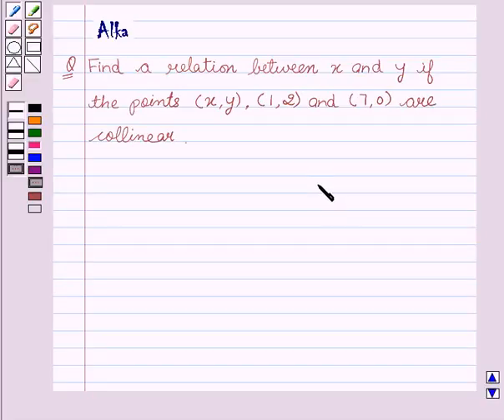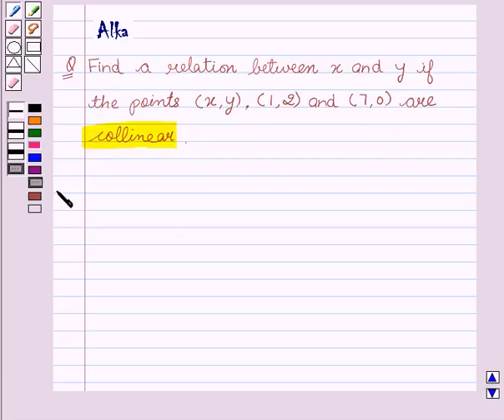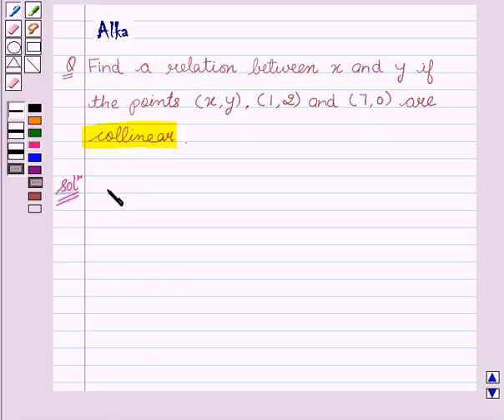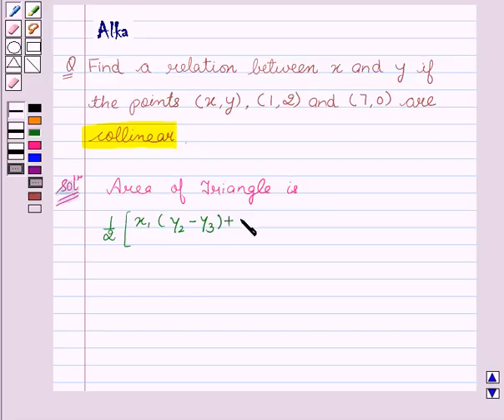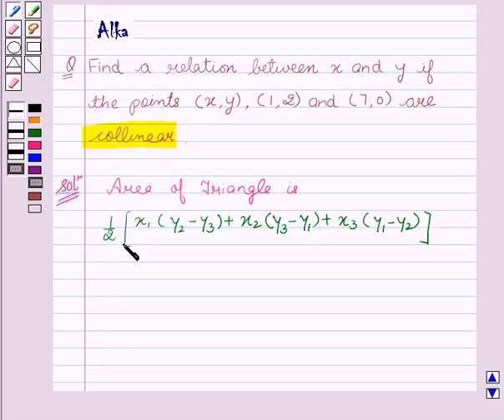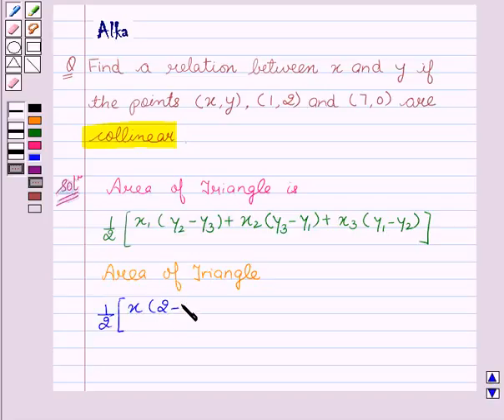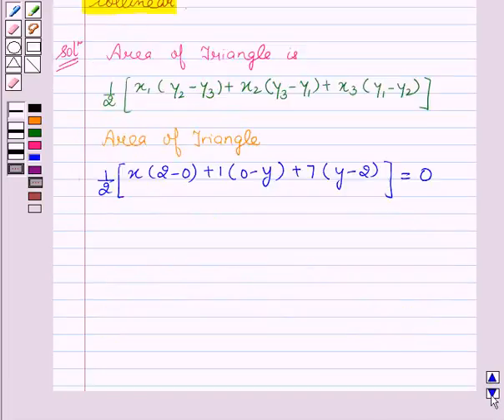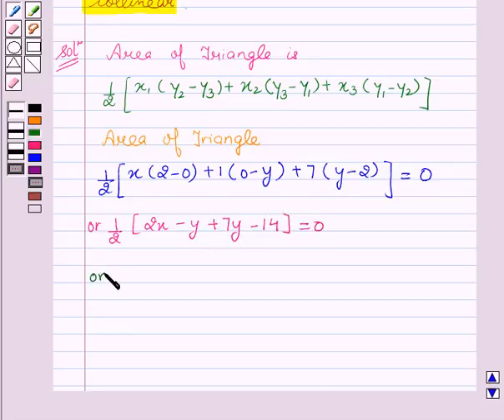Maths X NCERT 2007 7 7 4 2